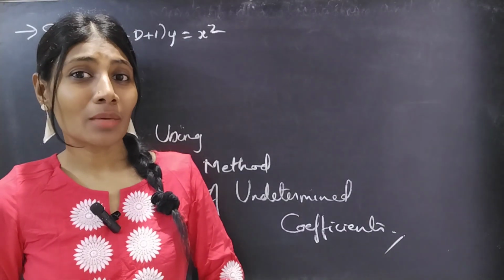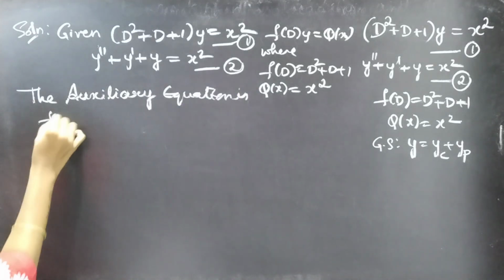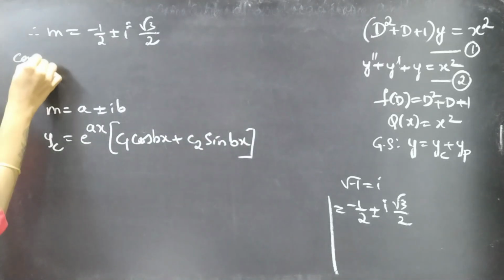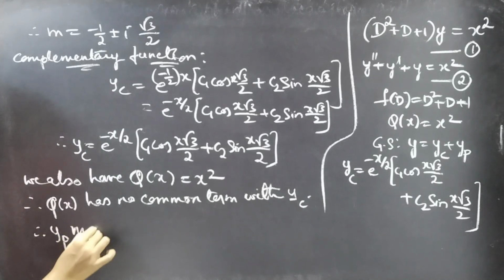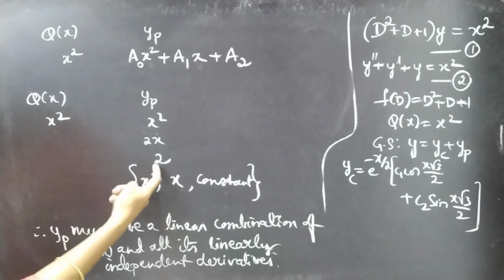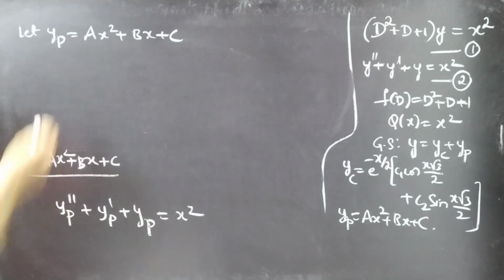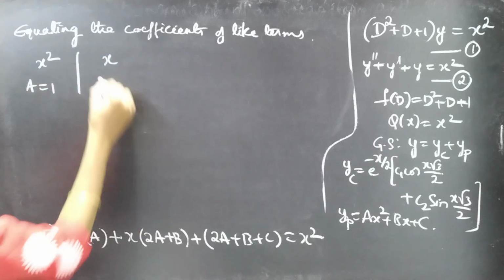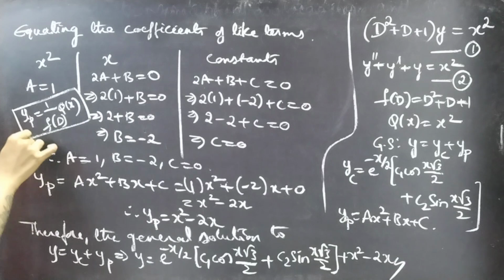(D^2+D+1)y=x^2, y"+y'+y=x^2 Methodofundeterminedcoefficients L1k,166